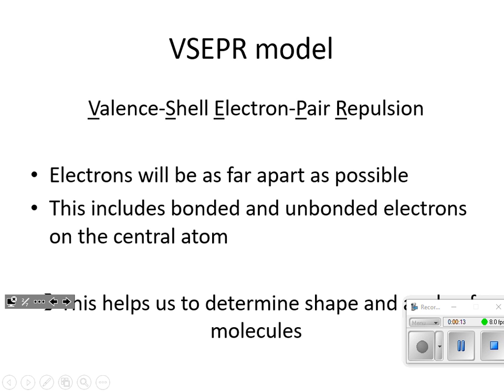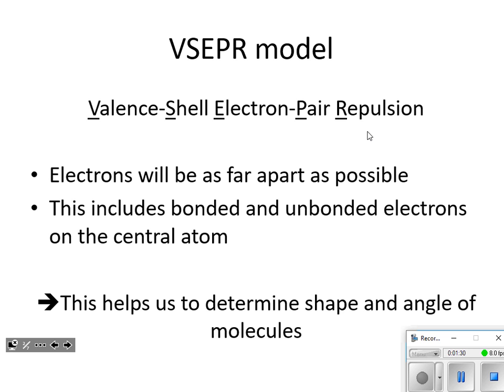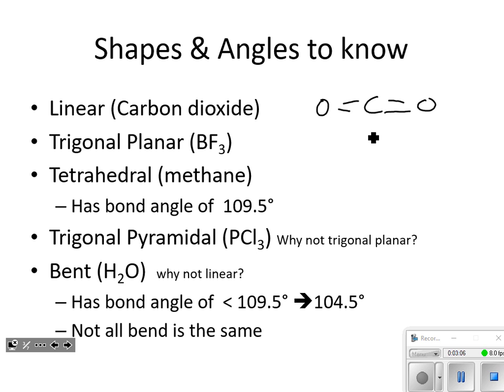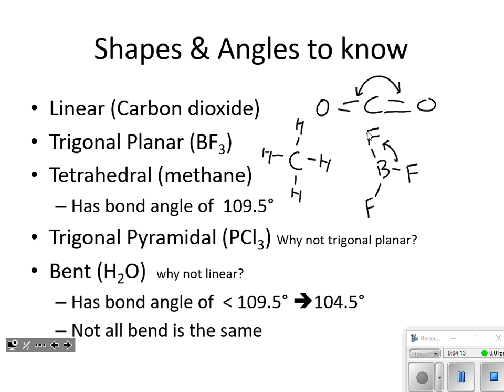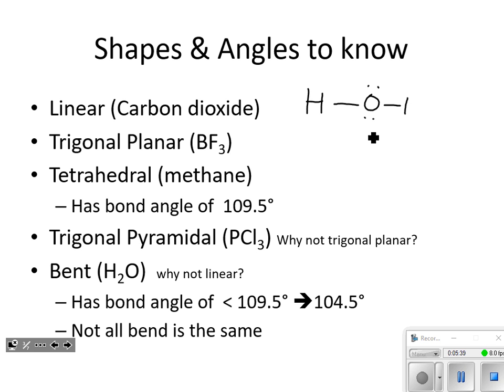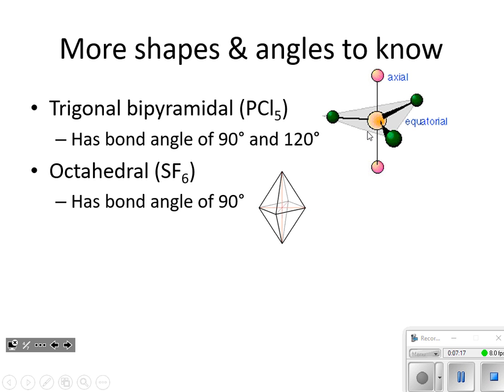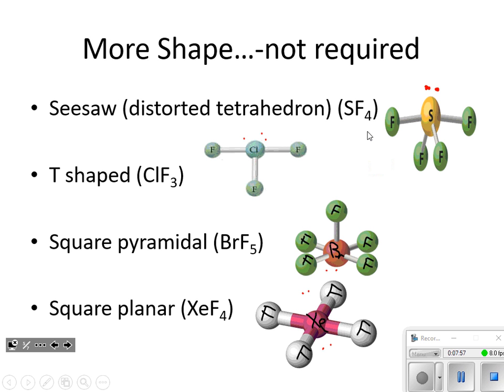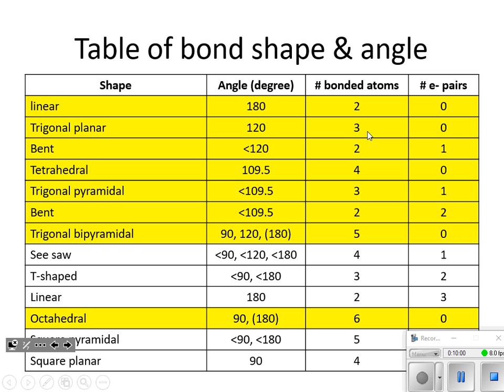Shape and Angle audio notes Dec 5